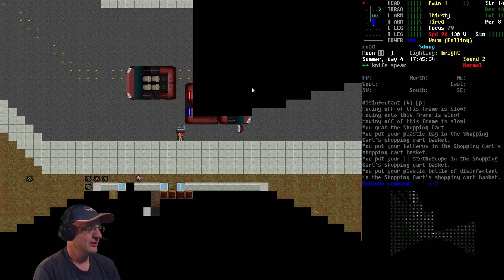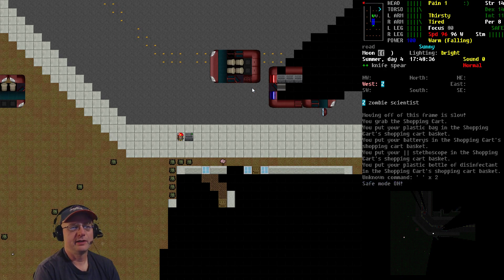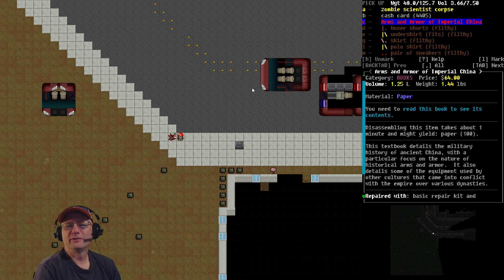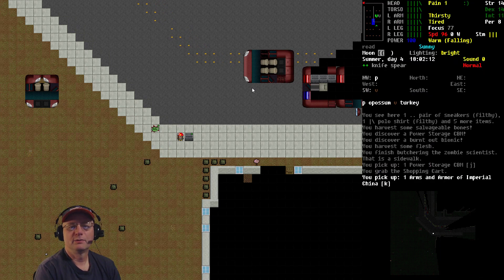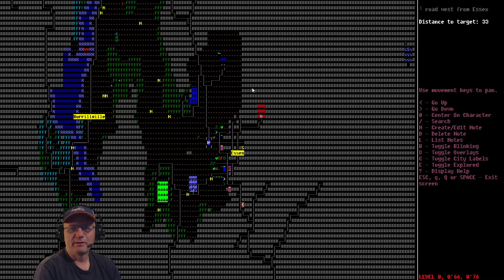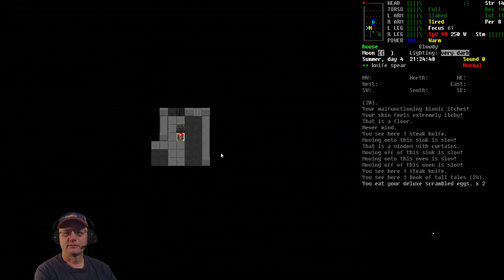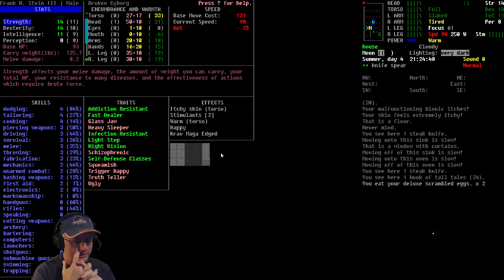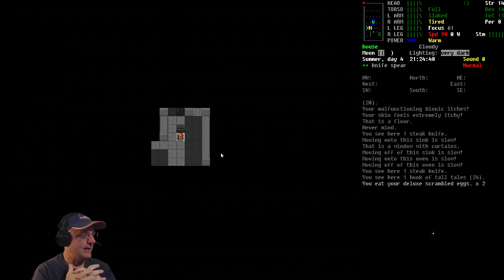Cataclysm DDA - Broken Cyborg Challenge - S7E32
Want to help support and grow the channel as well as keep it advertisement free?

Vormithrax plays Cataclysm: Dark Days Ahead. Let's try the Broken Cyborg challenge and see if we can find a way to survive. The goal of this series is to stay alive long enough to successfully remove all of the broken bionic modules the cyborg starts with as well as find medicine to manage our Schizophrenia.